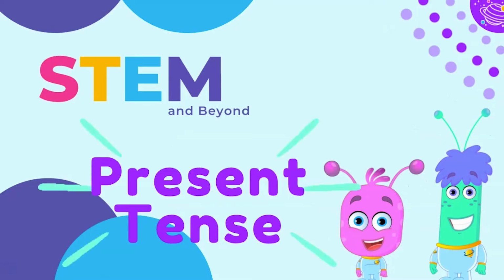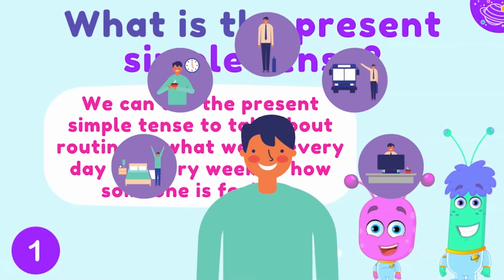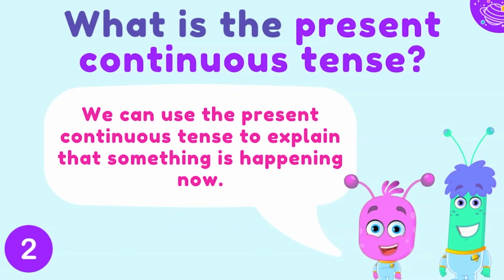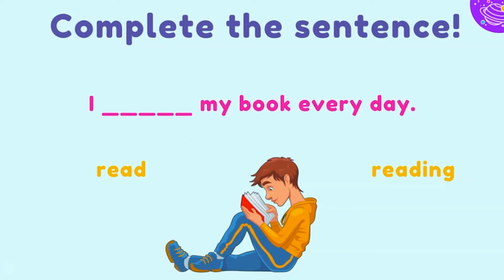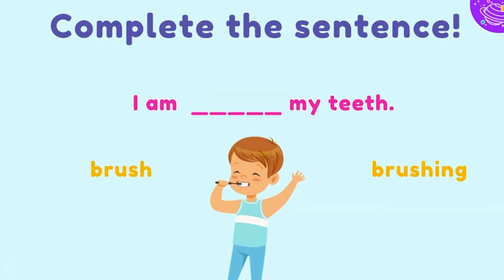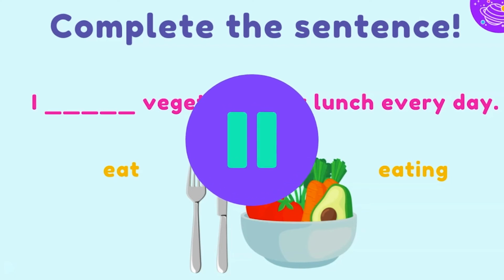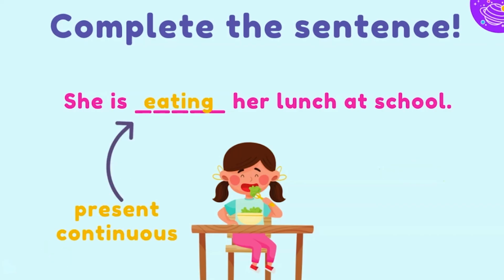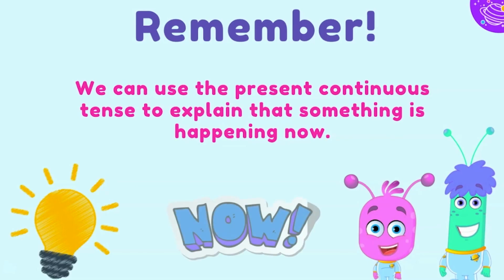Present Tense | KS1 English Year 2 | Home Learning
Let's learn about the present tense! In this STEM & Beyond video we will learn what present tense is and how to use it. Get ready to have fun and test your literacy skills with this fun interactive grammar video!